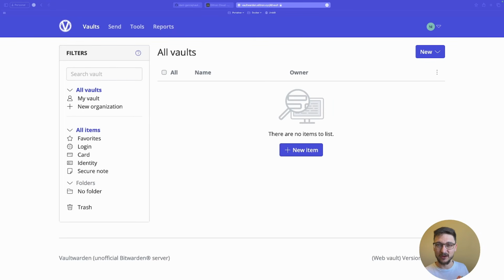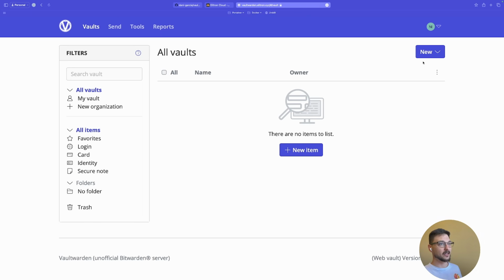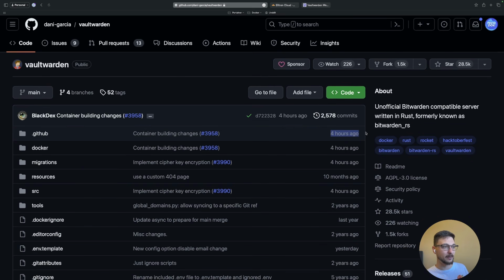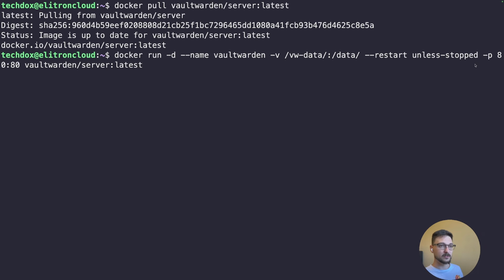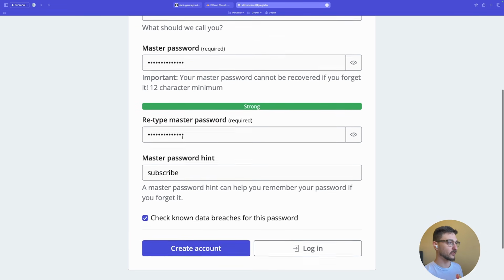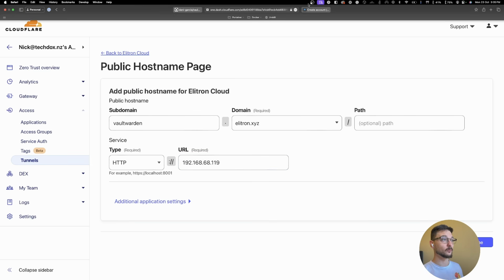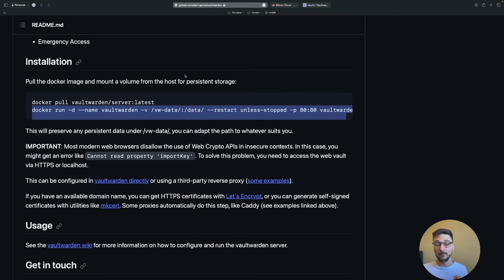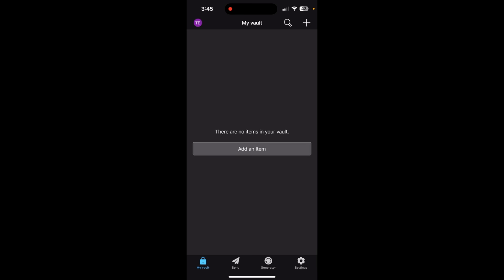Let's Install: Vaultwarden with Docker and Cloudflare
Welcome to Techdox! In this tutorial, we'll walk you through the step-by-step process of installing Vaultwarden, a robust self-hosted password manager, using Docker. We'll also show you how to enhance its security by setting it up with Cloudflare to securely expose it to the internet. Protect your sensitive information with this comprehensive guide.

Timestamps:
0:00 Introduction
1:42 Vaultwarden Overview
3:33 Vaultwarden Deployment
8:05 Cloudflare Config
9:45 Vaultwarden Login
10:45 Recap
12:20 Vaultwarden with Bitwarden App